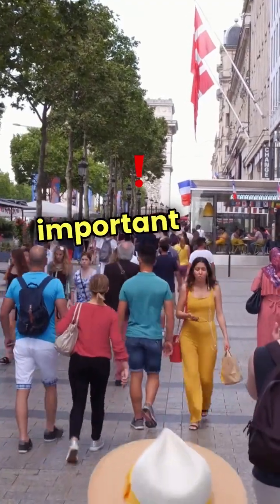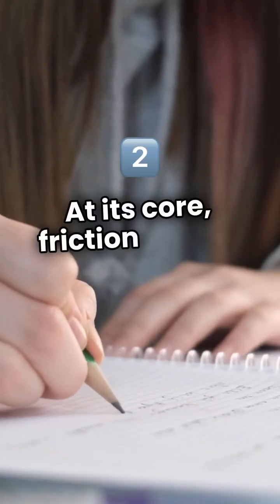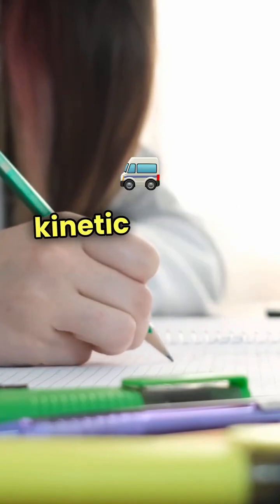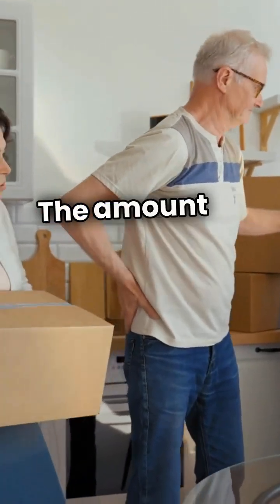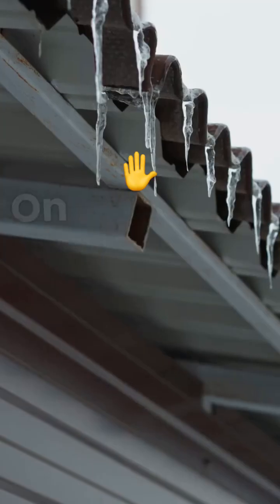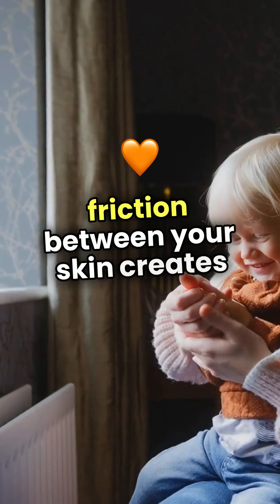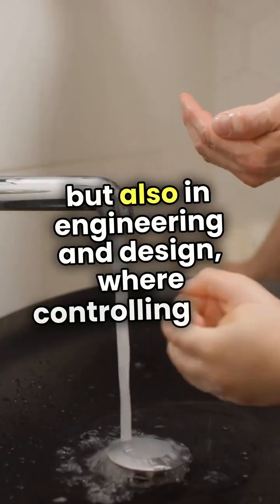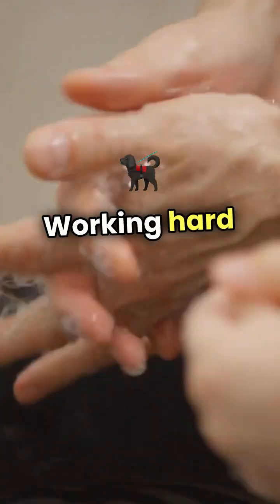🔥 The Hidden Power of Friction: How It Shapes Our World! ⚡🔬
Friction—it's everywhere, but have you ever stopped to think about how powerful it really is? 🤯 From stopping your car to helping you walk, friction plays a crucial role in our daily lives. In this video, we’ll explore:

🔹 What is friction and how does it work?
🔹 The science behind different types of friction
🔹 Real-life examples of friction in action
🔹 How friction can be both helpful and harmful

Get ready for a fascinating deep dive into this invisible force that affects everything around us! 🚀